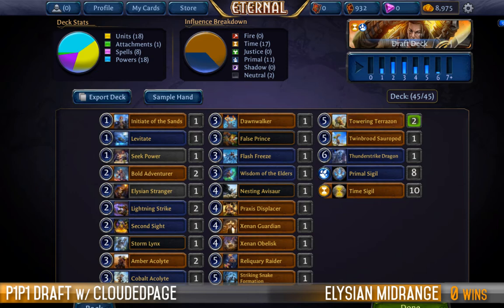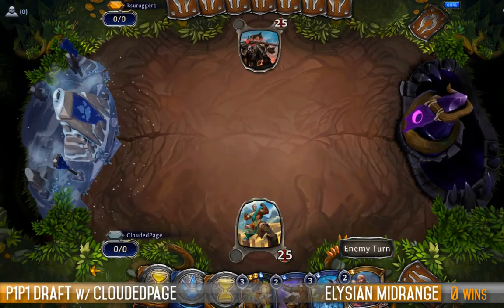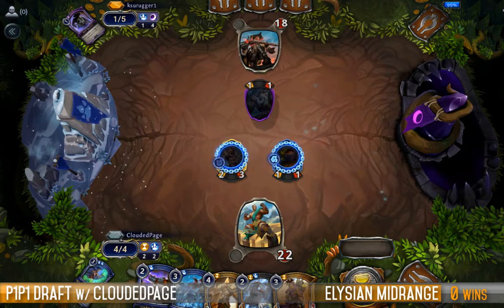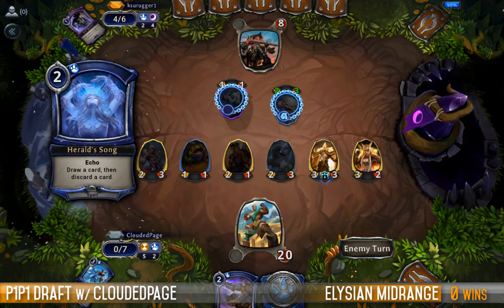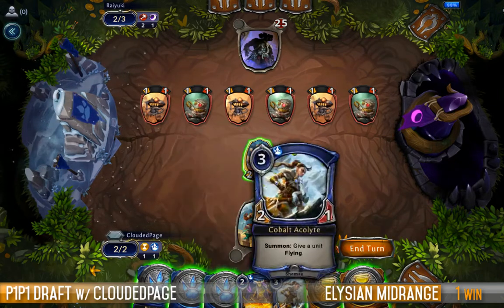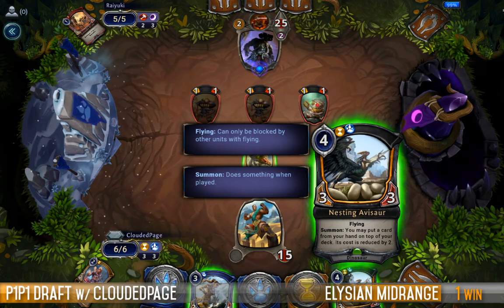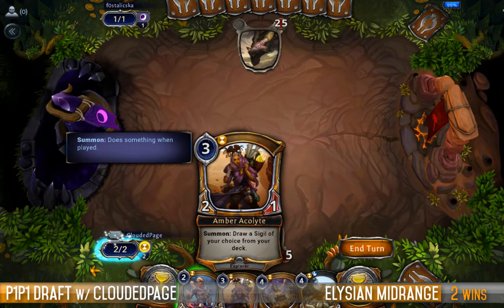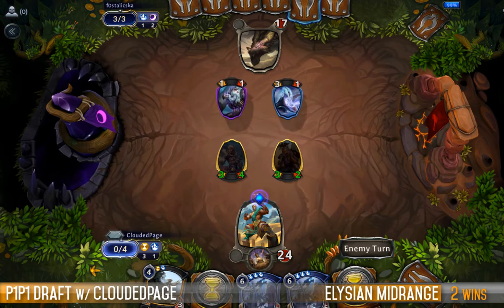Clouded Page - Elysian Midrange (Matches 1-3)